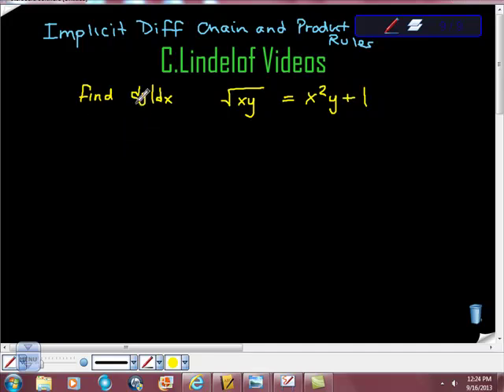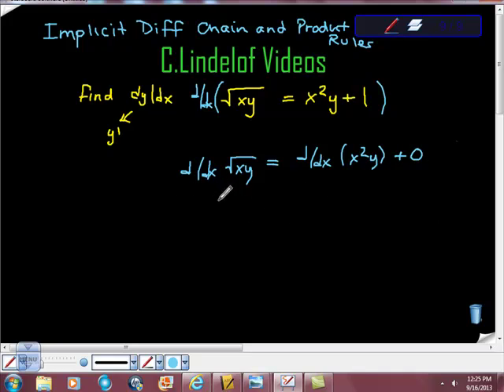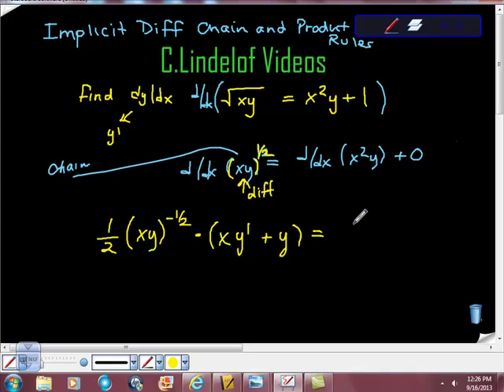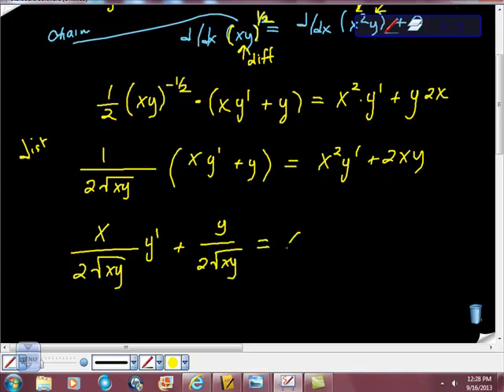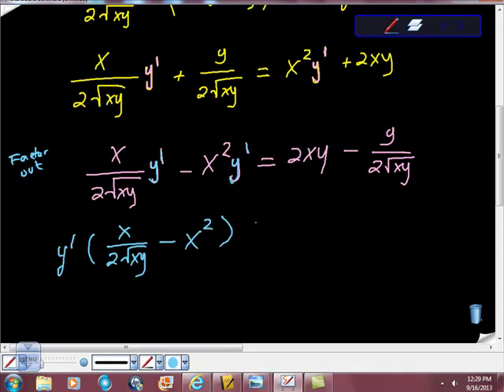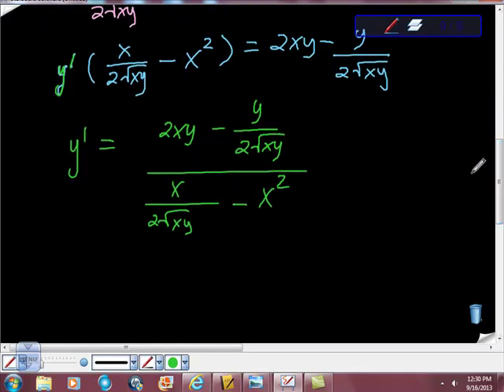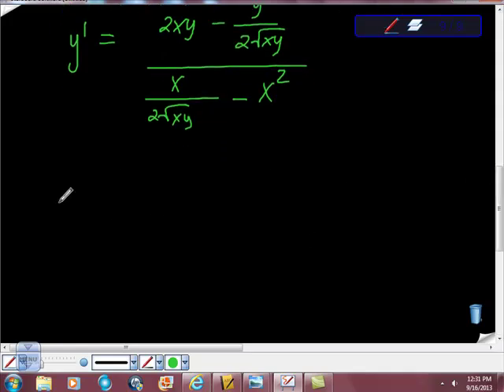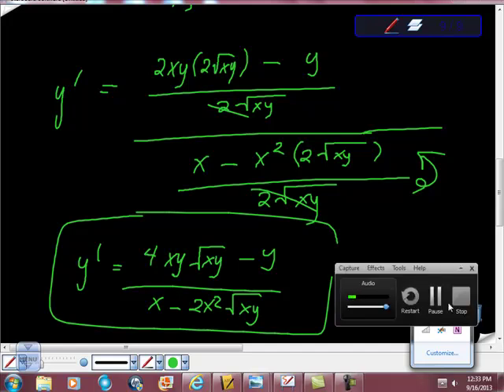AP Calculus Implicit Differentiation with Chain and Product Rules